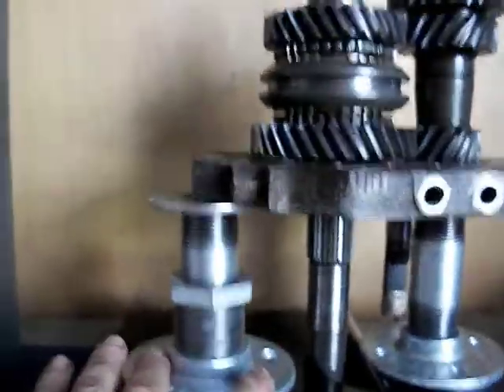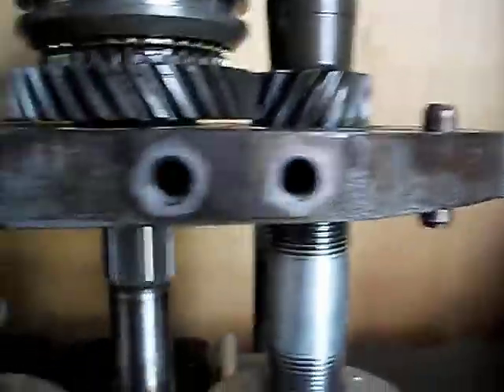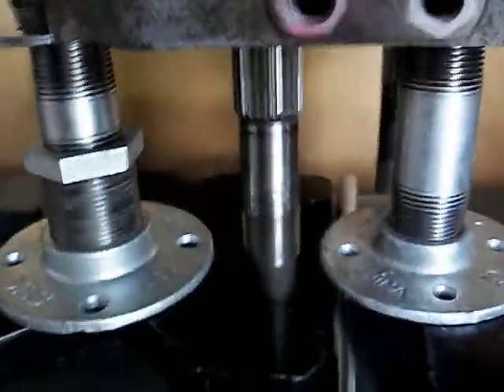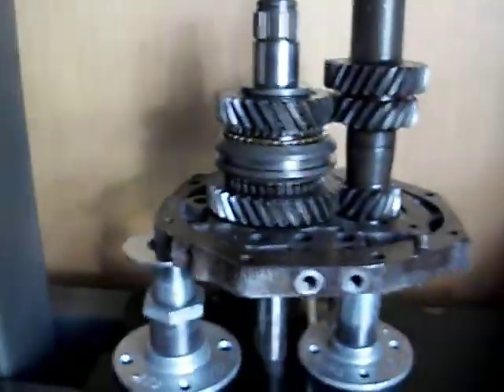FS5W71B datsun 280zx transmission rebuild pt 10